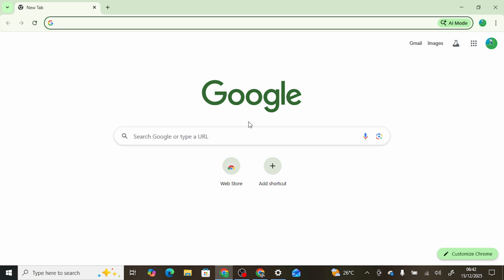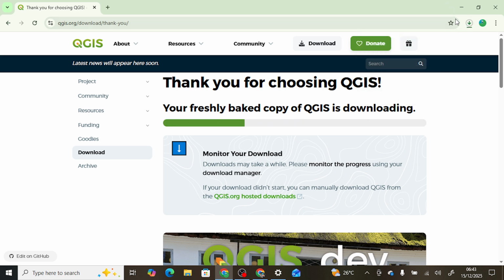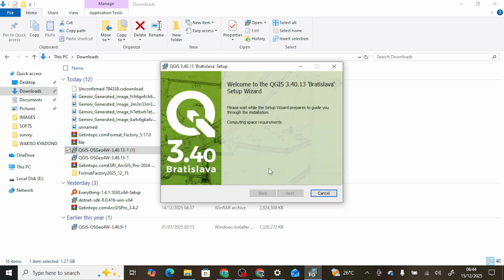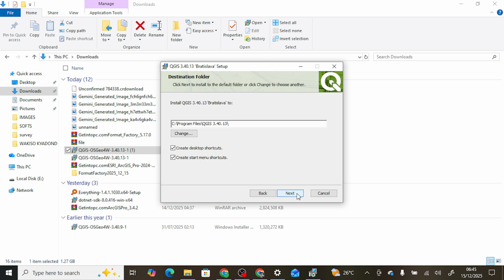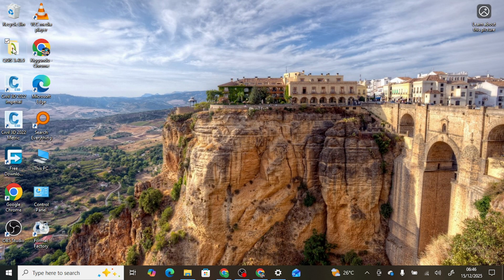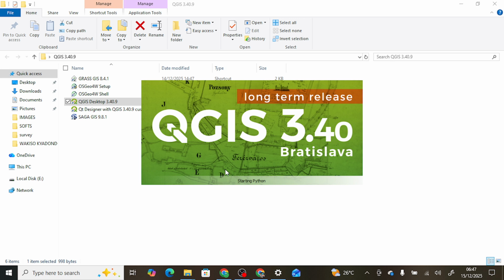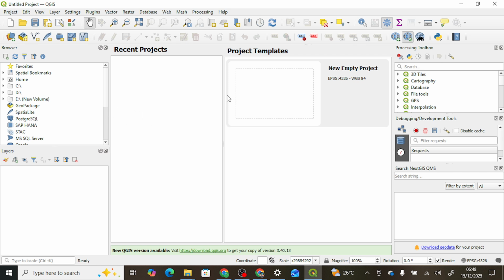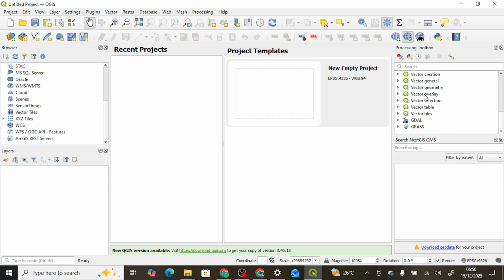QGIS TUTORIALS 1: Download and install QGIS in windows 10 | Beginners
In this tutorial, you will learn how to download and install QGIS on a Windows 10 or 11 computer. In this QGIS journey, this is the first video; more videos are to come.